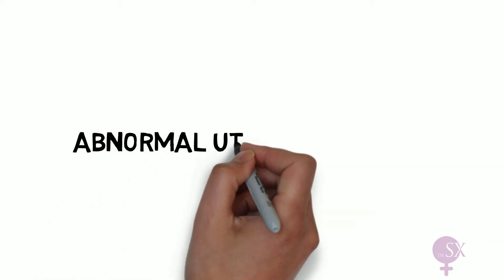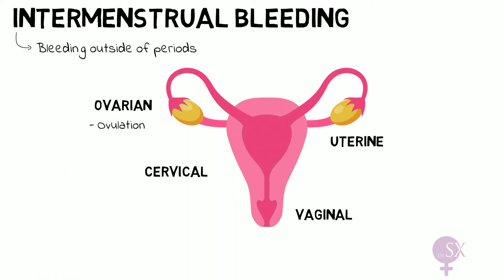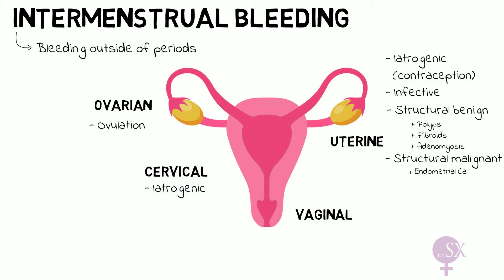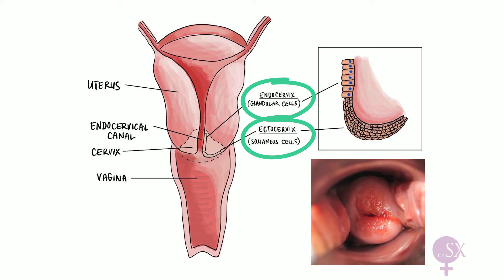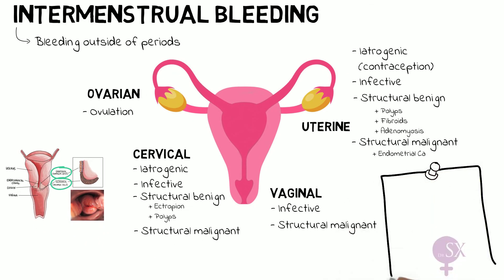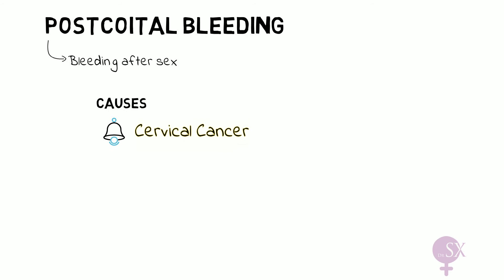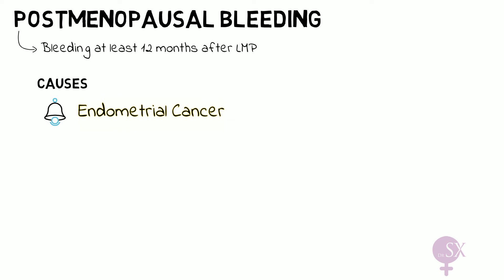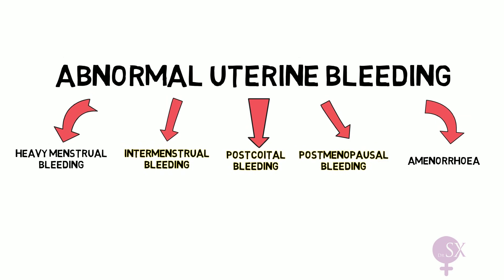Abnormal Uterine Bleeding Part 2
This video is the 2nd of a 3-video series on Abnormal Uterine Bleeding. I discuss Intermenstrual Bleeding, Postcoital bleeding and Postmenopasual bleeding looking at the main causes of each.